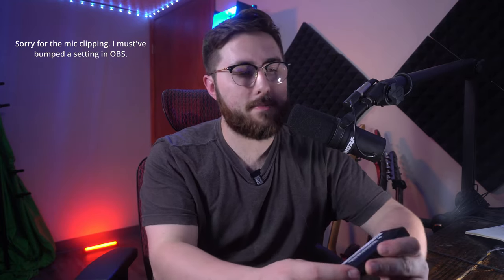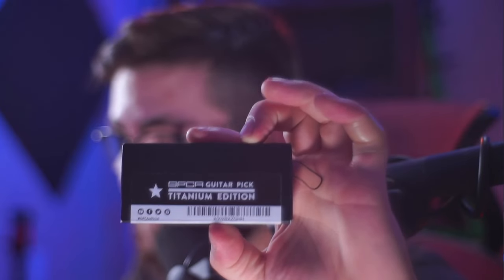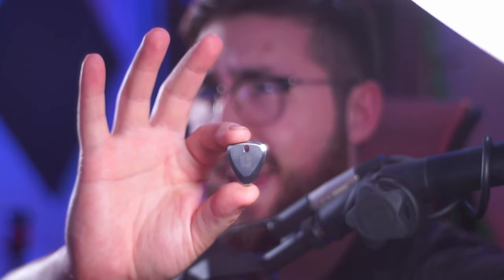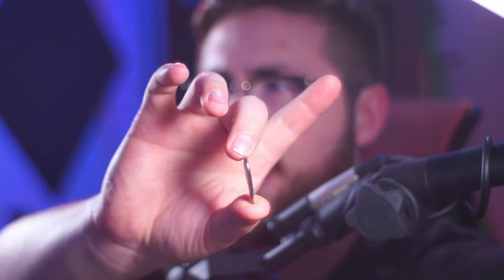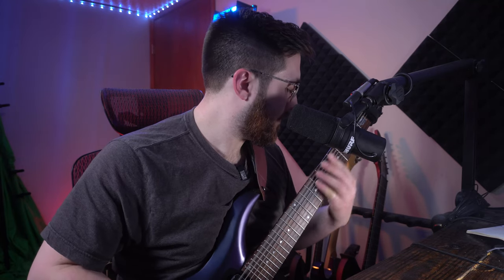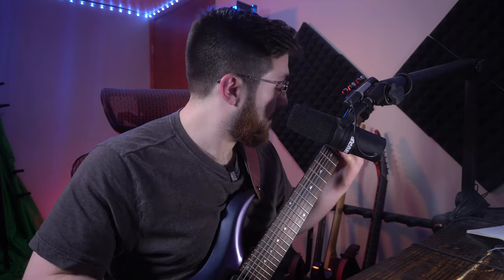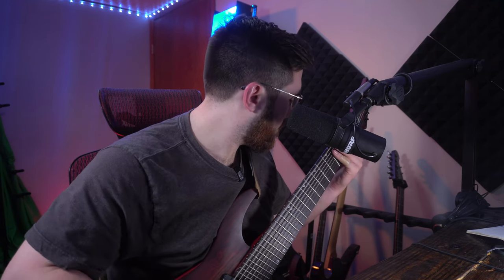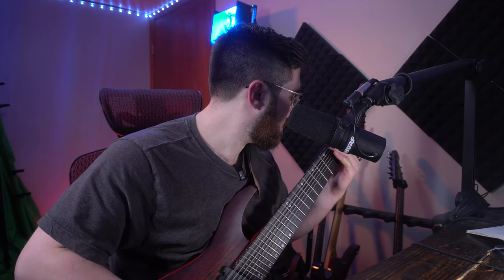Unboxing a TITANIUM Guitar Pick!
A TITANIUM guitar pick? How ever shall it sound? Will it become the ultimate guitar pick ever to exist?

What Gear I Use:

| Video Gear |
SONY A5100 CAMERA
35MM LENS
56MM LENS
GOPRO HERO 7 BLACK
GOPRO ACCESSORIES
VIDEO LIGHTS

| Audio Gear |
STERLING 7 STRING
SCHECTER 6 STRING
ORANGE MICRO DARK
TRINITY PICKS
GUITAR CLEANING
RECORDING INTERFACE
STUDIO MONITORS
MIDI KEYBOARD

| Microphones |
SHURE SM7B
SHURE SM57
AUDIO-TECHNICA AT2020
ZOOM H2N
PURPLE PANDA LAV
TULA MIC